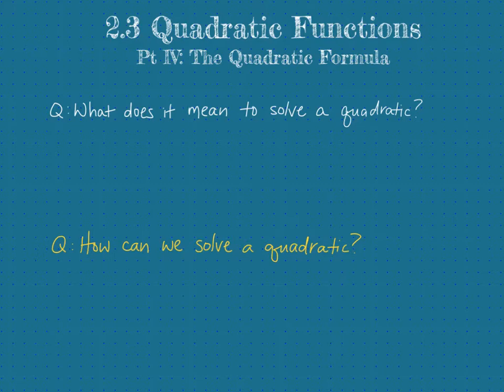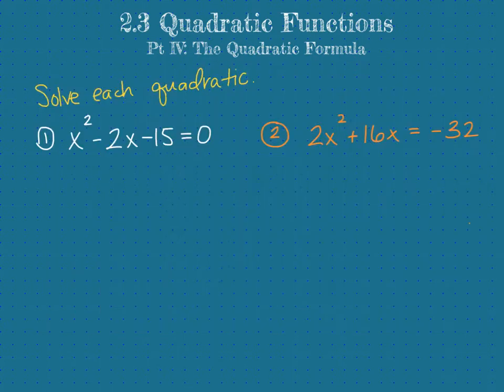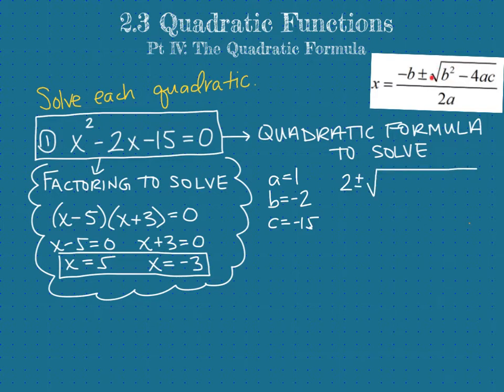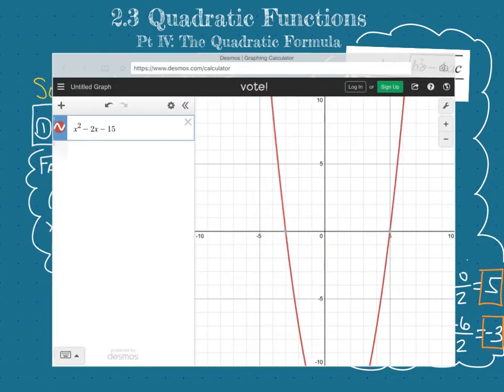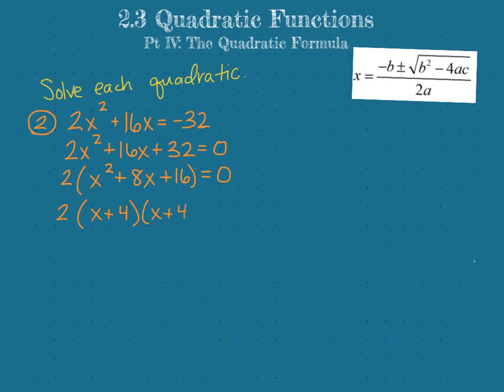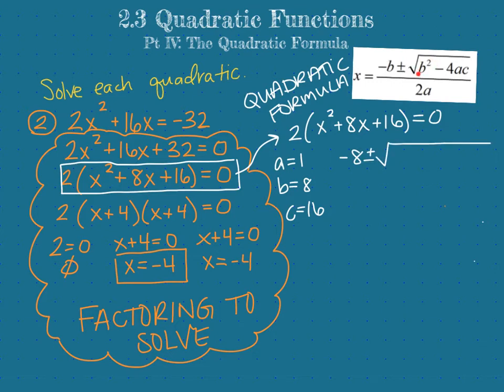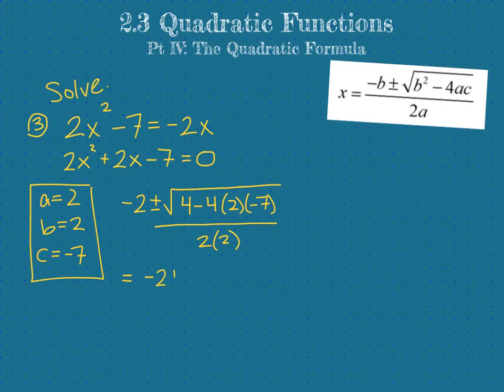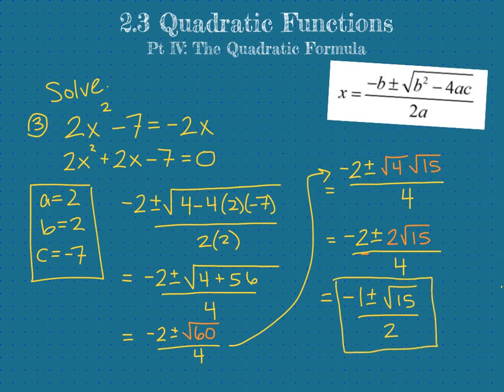2.3 Quadratic Functions Pt IV The Quadratic Formula